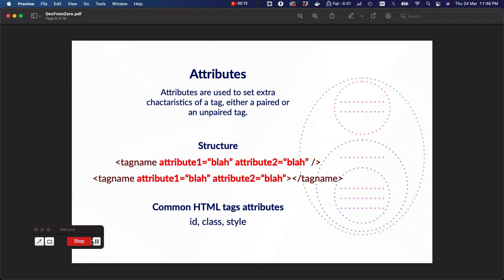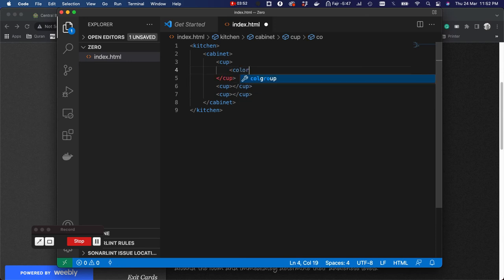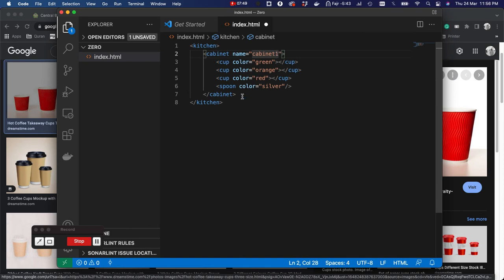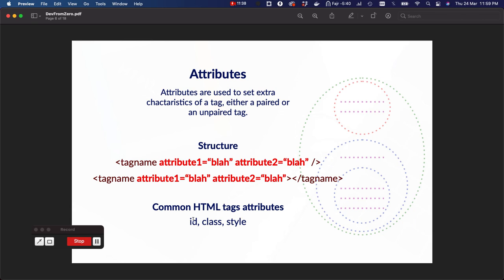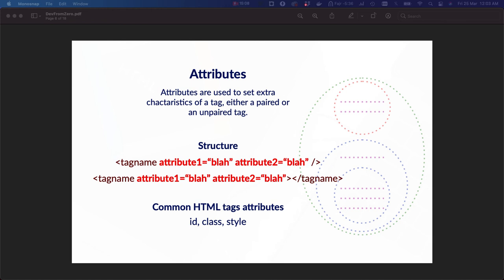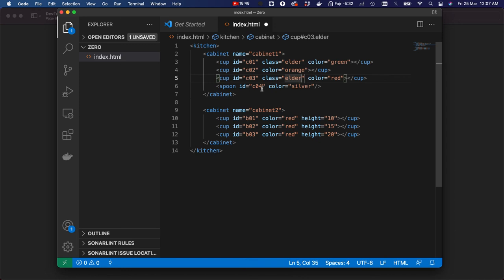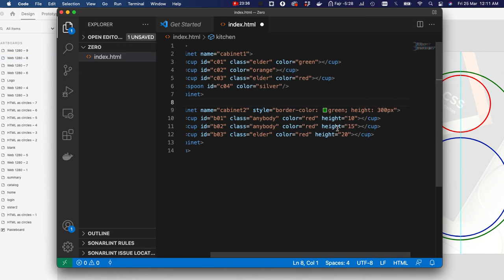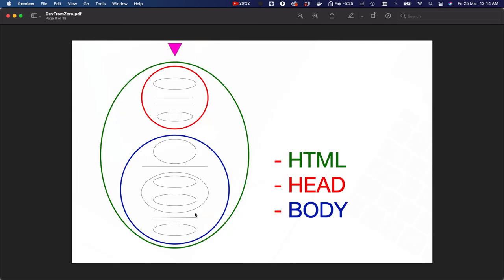DevFromZero - 03 HTML Attributes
Learning basic web development ( HTML & CSS ) without any previous experience about it.

In this video,  you will learn how about basic concept HTML attributes, and the common element attributes in HTML, learning with a more friendly approach and elements that we see almost every day :)

Prerequisite:
No previous knowledge is expected, just being able to use a computer, install applications and basic use of computer is required.